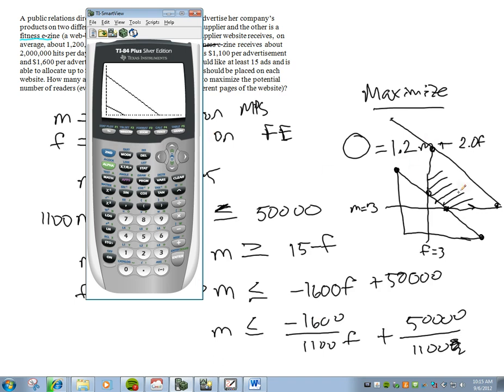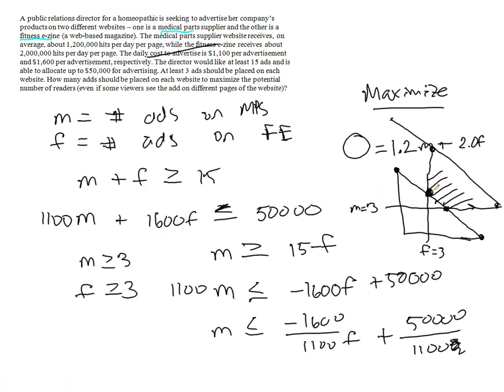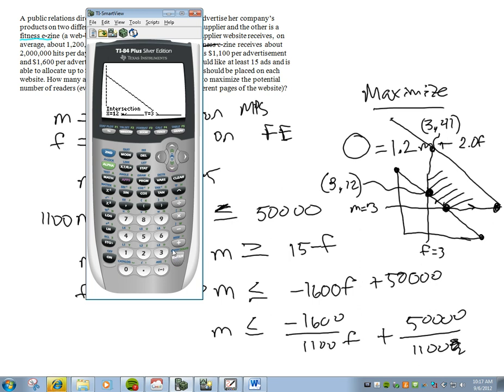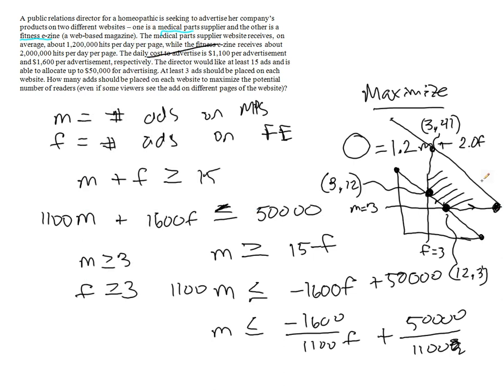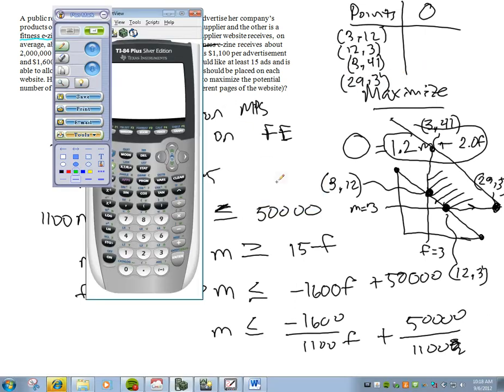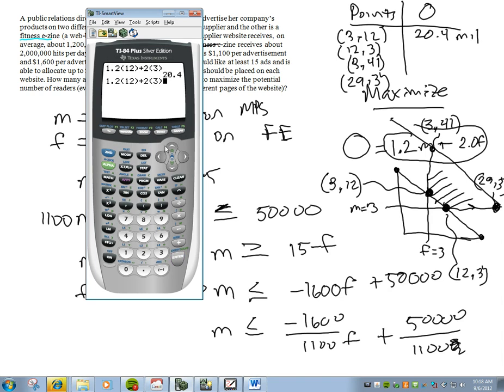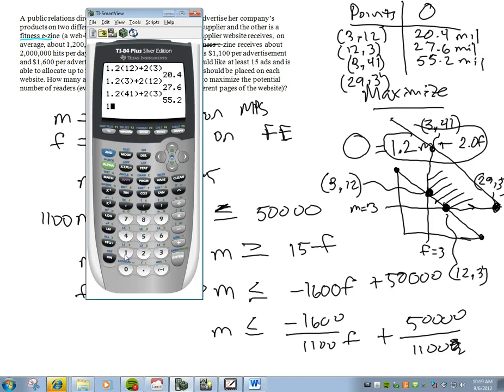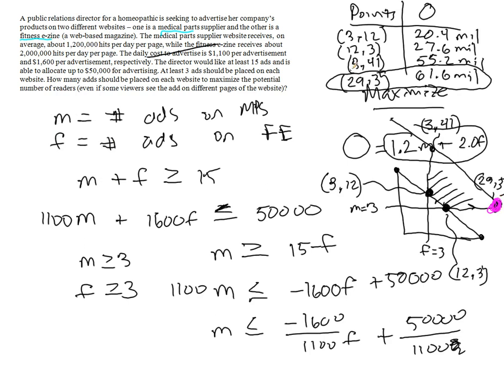LP HW #3 (Part 2 of 2)